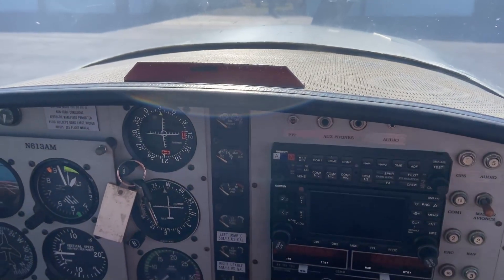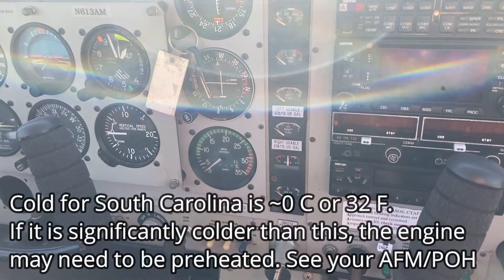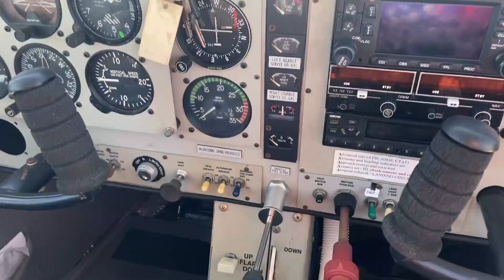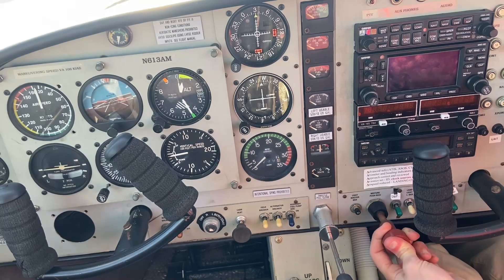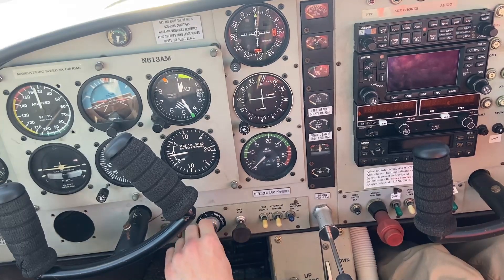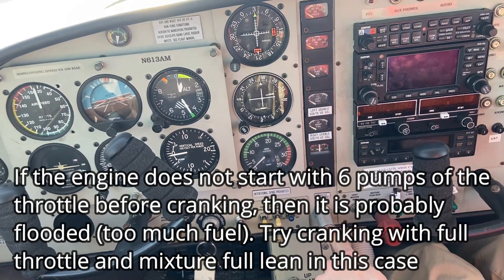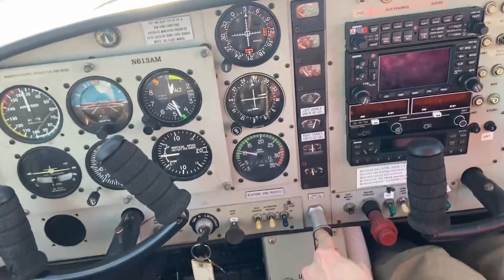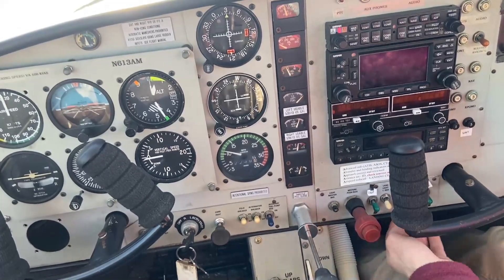Zenair Alarus Cold Engine Start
Winter weather creates all kinds of problems for aviators, and one I was recently asked about was how to start a piston engine when it is cold. Colder air is more dense than warm, so if you are used to warm weather like we are in South Carolina, it might come as a surprise that your plane won't start like it normally does (or perhaps doesn't). Dense air simply means there is more of it, so to get the proper fuel mixture for starting, the engine might need a little more fuel than usual. Unfortunately, I have seen people take this too far and add way too much fuel which will also result in a failed start attempt, maybe even a fire.

Today I will show you what I did to get the Lycoming O-235 in a Zenair Alarus CH2000 started on a cold day with a weak battery following several failed start attempts by another pilot. This may not necessarily be the best way to do it (though it is very similar to the method in the manual for this airplane), but it has worked very reliably for me on this and other carbureted aircraft engines. Please refer to the manual for your own aircraft and familiarize yourself with the procedures and potential oddities there before attempting this method.